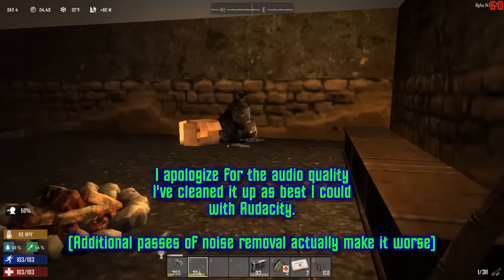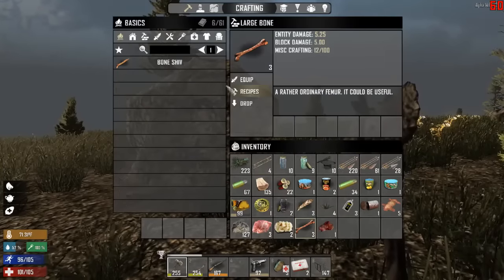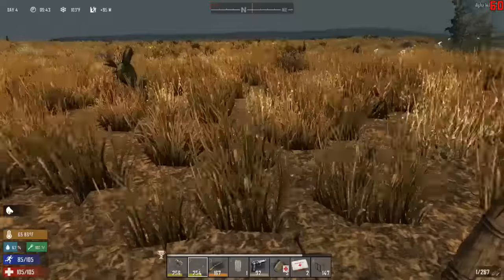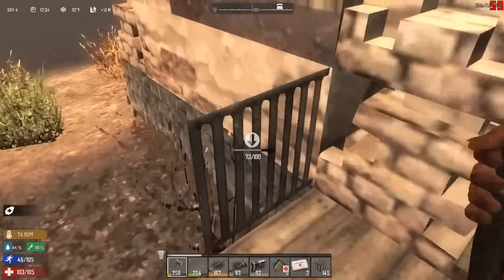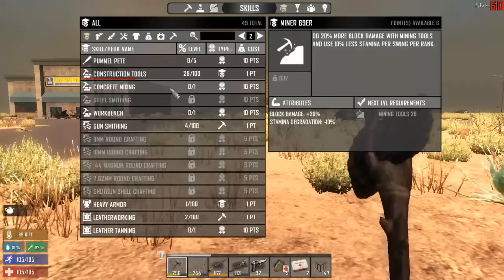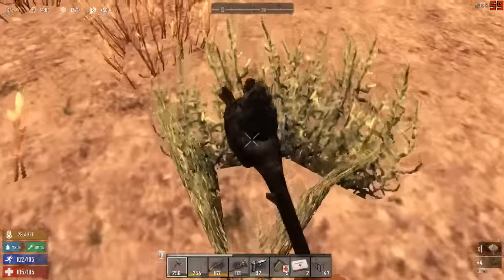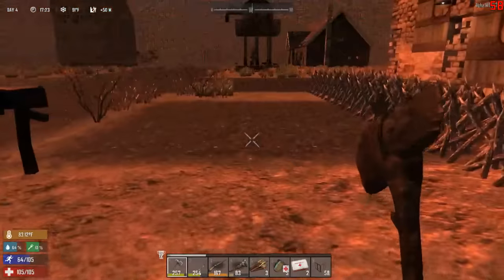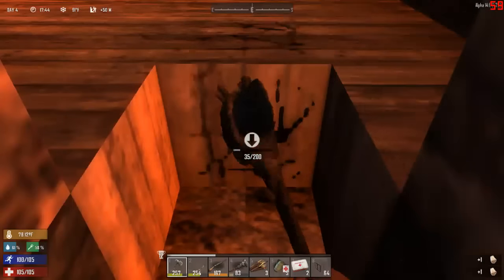7 Days to Die [alpha 14.6] Ep7 Initial Defenses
Getting the first defenses in place for the upcomign day 7 horde.

From the ashes of the 3rd world war rises an unknown virus which transforms the surviving humans into an army of the animated dead

7 Days to Die is an open world, multiplayer, voxel-based, sandbox Zombie survival game.  It's a unique mix of First Person Shooter, Survival Horror, Tower Defense and Role Playing Games combining combat, , building, crafting, looting, mining, exploration, and character growth.